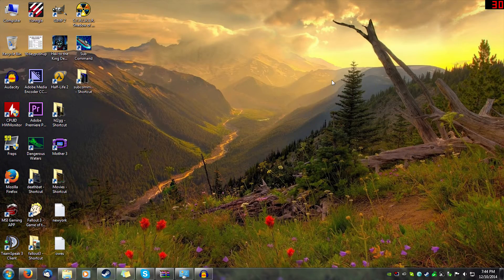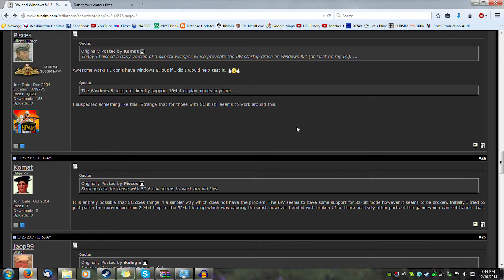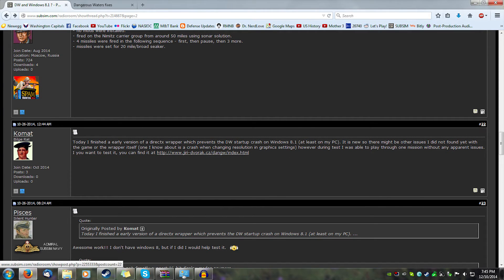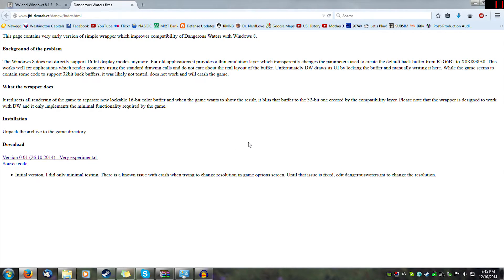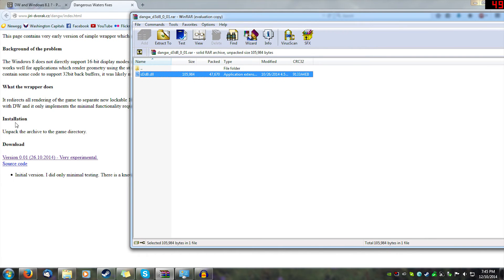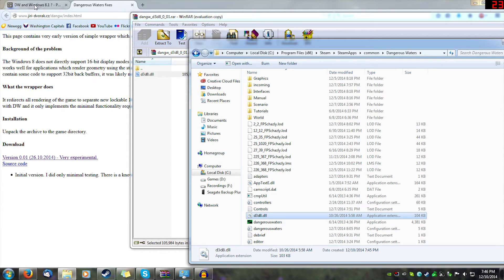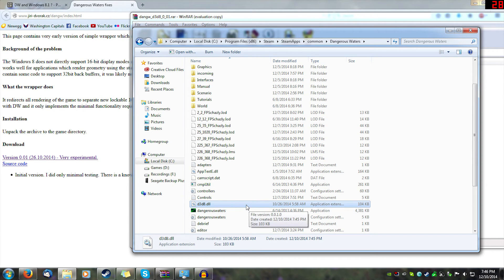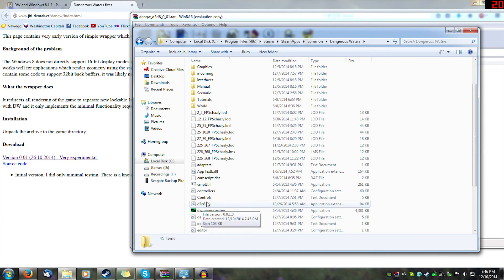Dangerous Waters Fix for Windows 8/Windows 10!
Here it is, y'all! A contemporary fix to get Dangerous Waters running on Windows 8 and Windows 10. I did not make this fix; credit for that goes to Komat of the SUBSIM.com forums.

There's both a v0.1 of this and a v0.2 of this. I know for certain that v0.1 works for Windows 8 and I know for certain that v0.2 works for Windows 10. I know v0.1 won't work for Windows 10, but I don't know if v0.2 will work for Windows 8